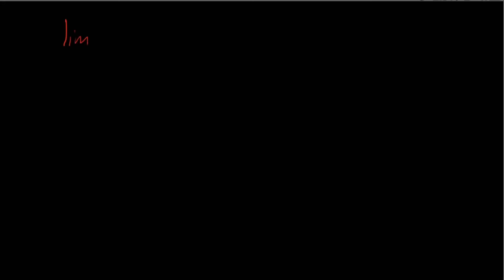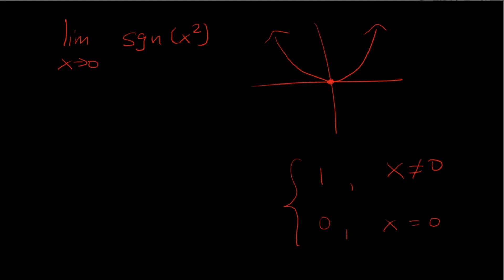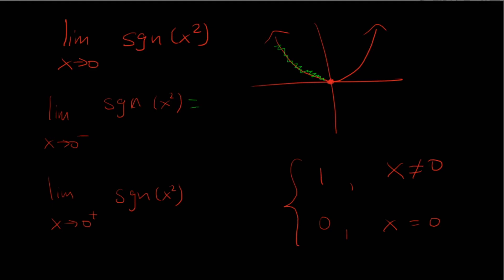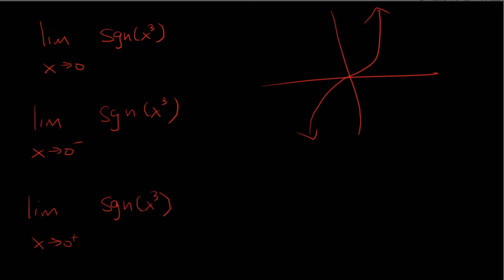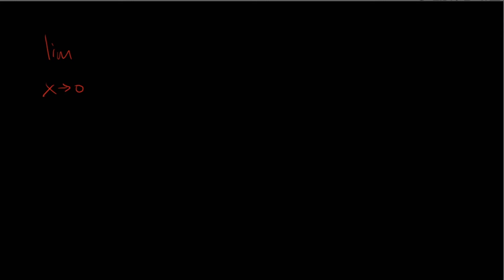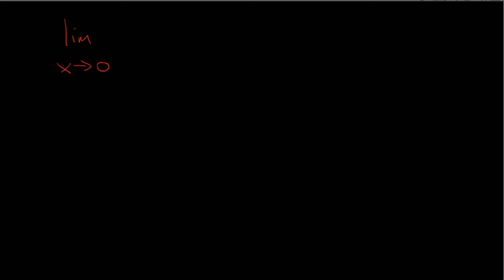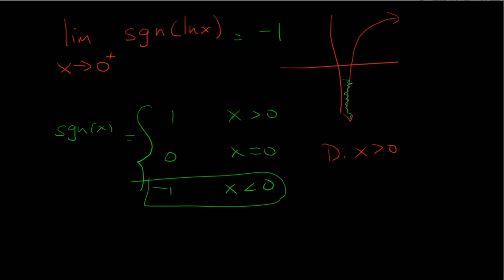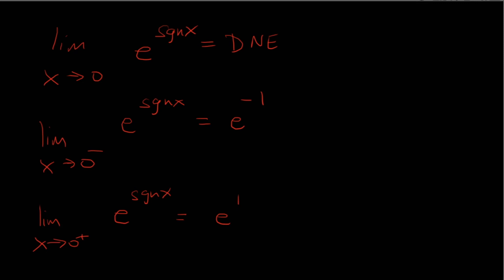Limits of sgn(x)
In this video we look at limits of sgn(x) functions.